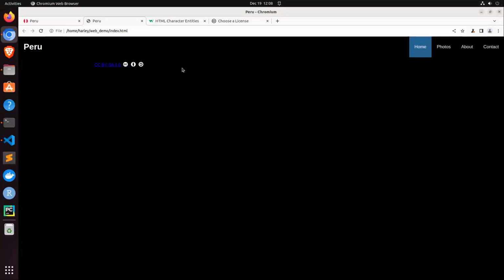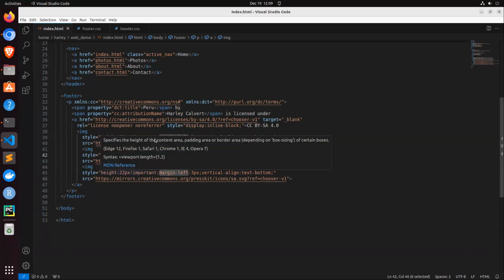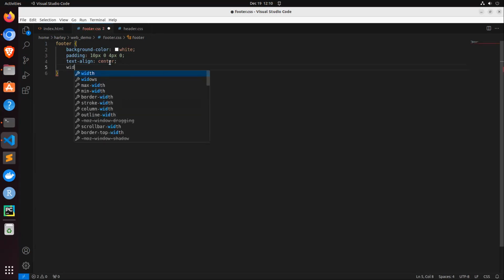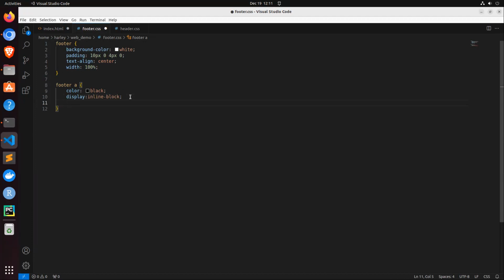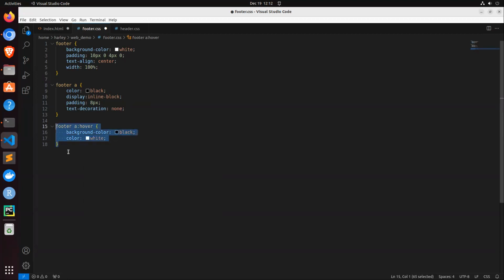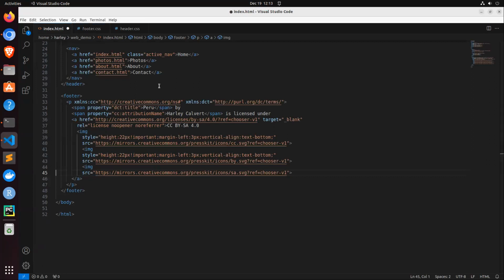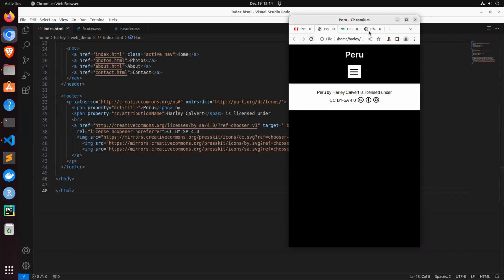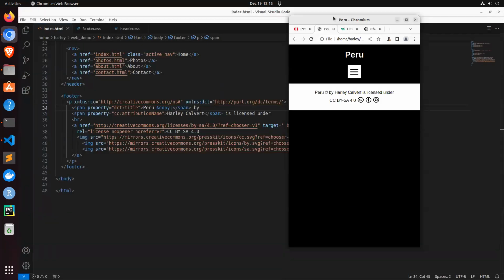ICTWEB431 08 Footer CSS